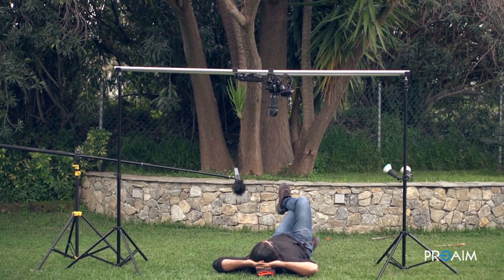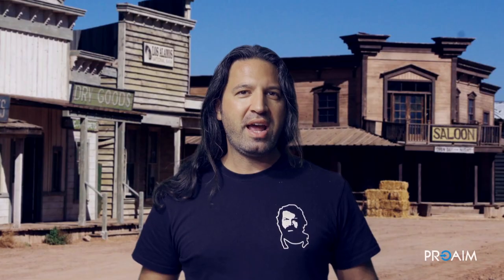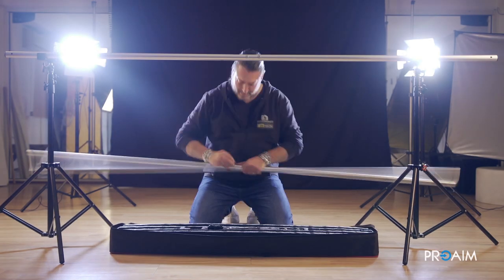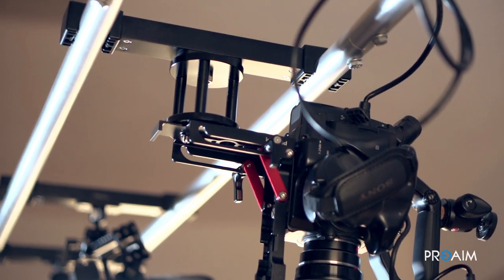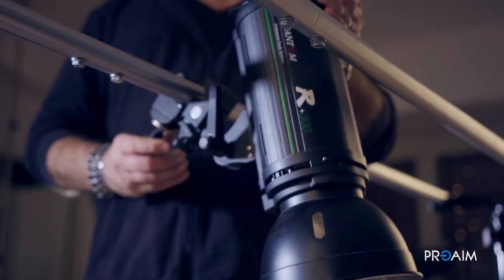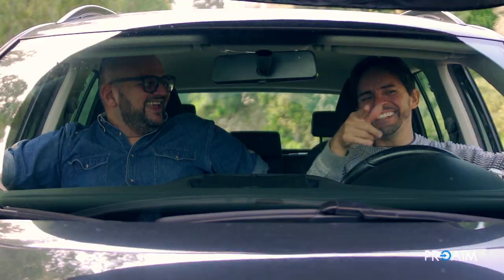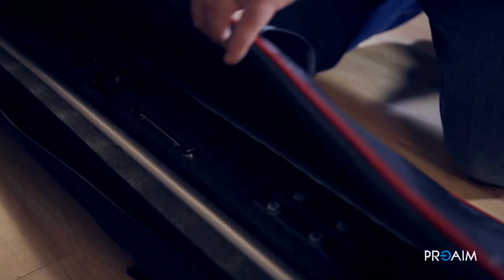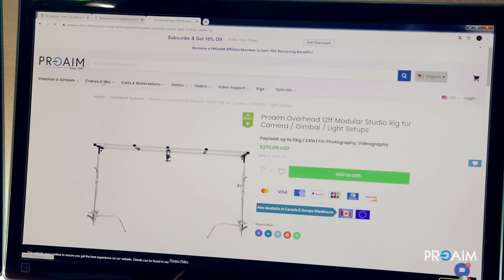Multipurpose Tool for Photographers & Videographers: Proaim 12ft Overhead Camera Studio Rig I Review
Give an Aerial View to your Shots & Enjoy Unlimited Overhead Mounting Options with Proaim 12ft Modular Studio Rig for Camera / Gimbal / Light Setups.

Enjoy the video by Francesco Romagnolo.